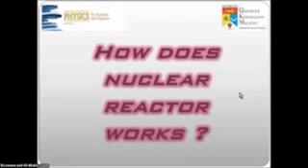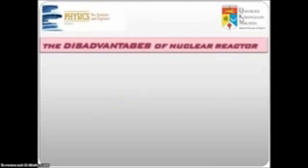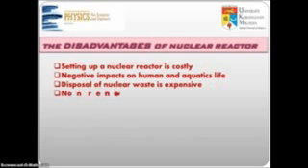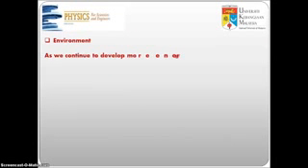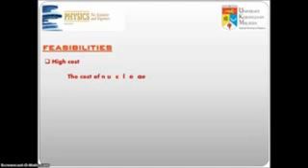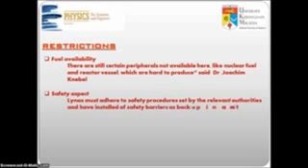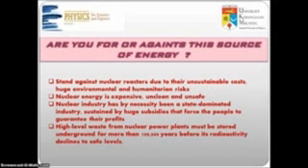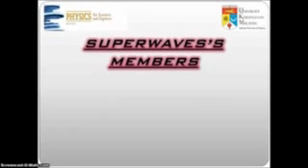KKKL 1134 GROUP2 SUPERWAVES